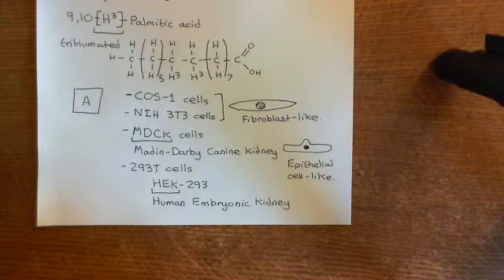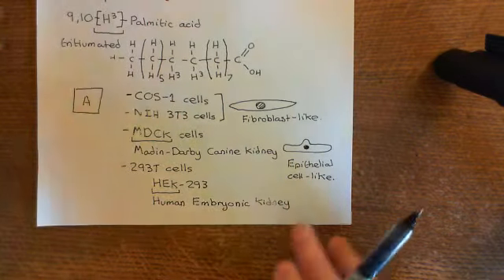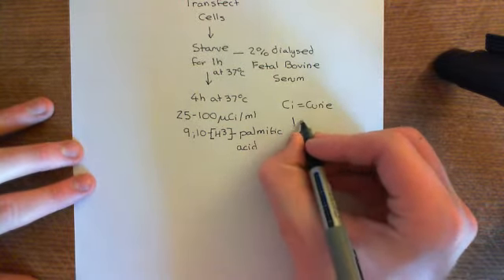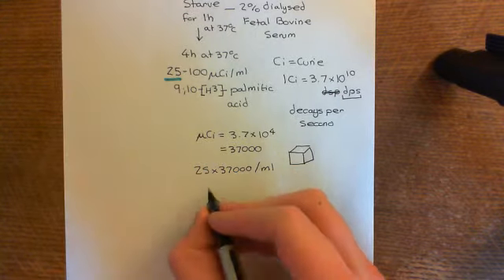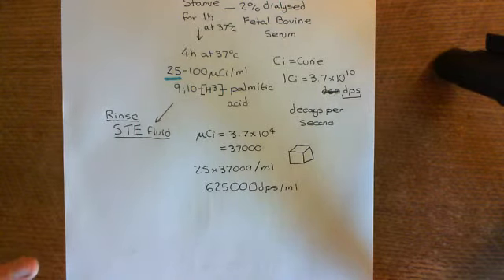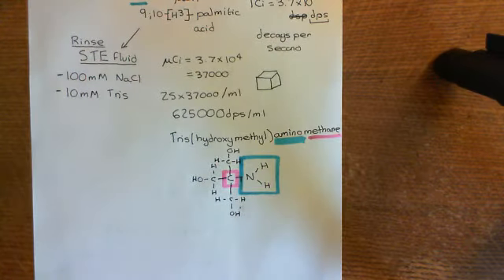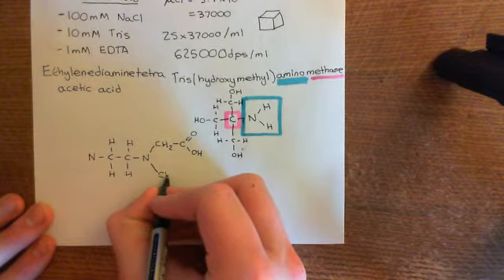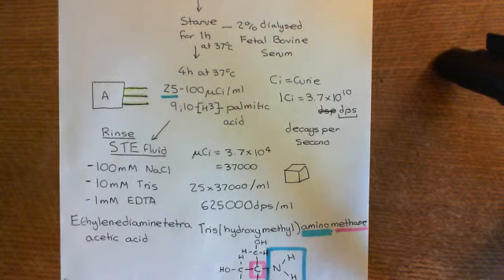Detection of Protein Palmitoylation with Tritiumated Palmitic Acid Part 2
In this video we discuss a method for detecting the palmitoylation of proteins using 9,10-tritiumated palmitic acid.